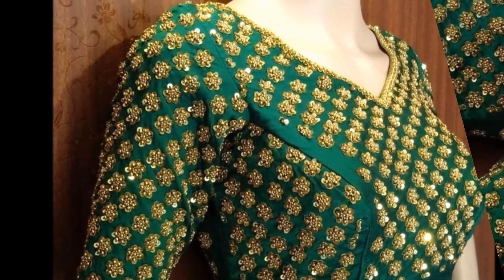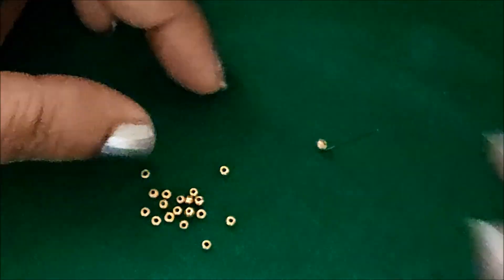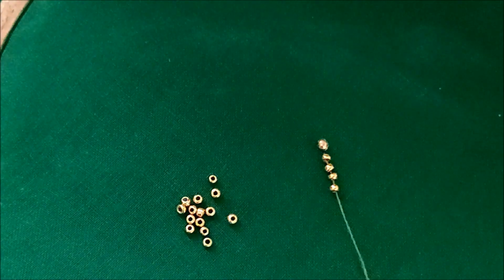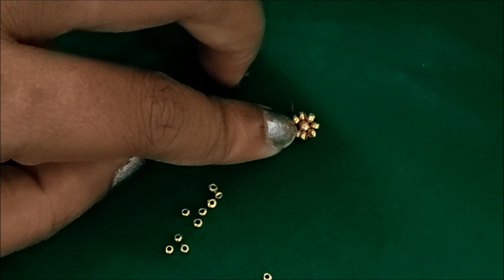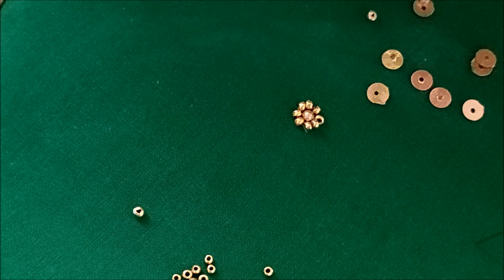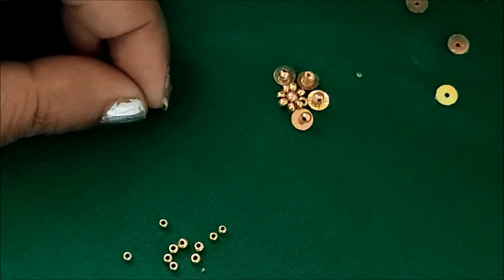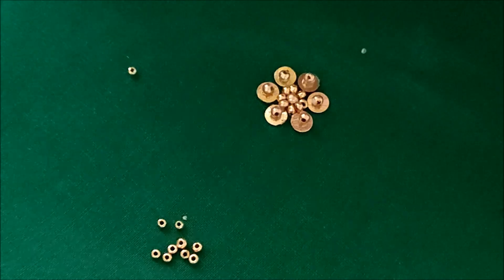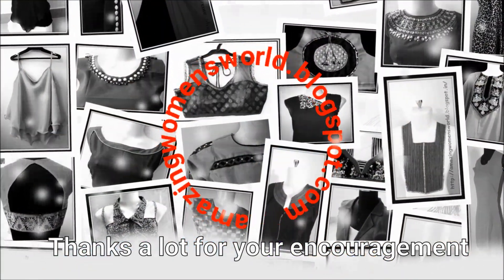Most Beautiful Overall Flower Design with Normal Stitching Needle- Same Like Aari / Maggam Work